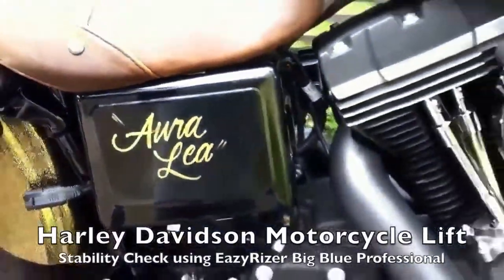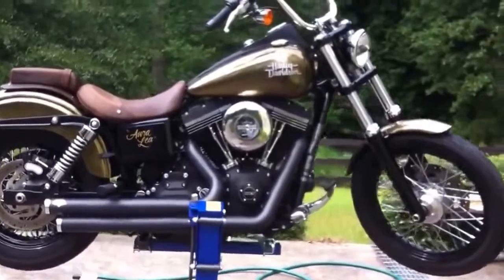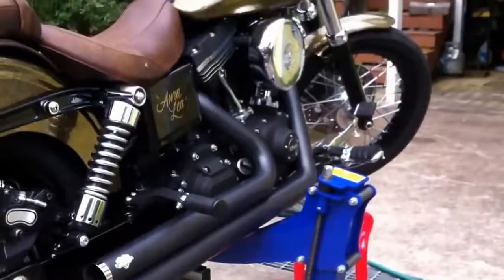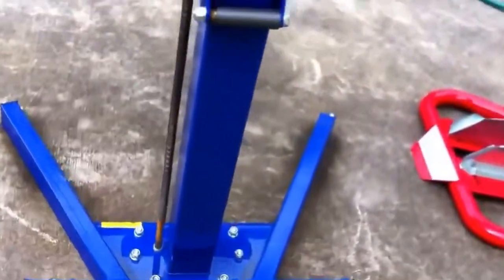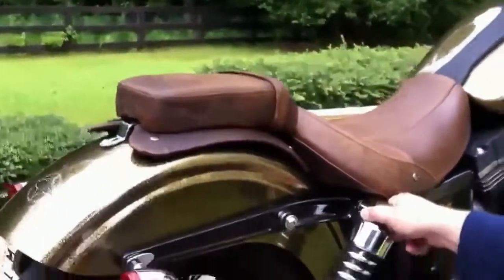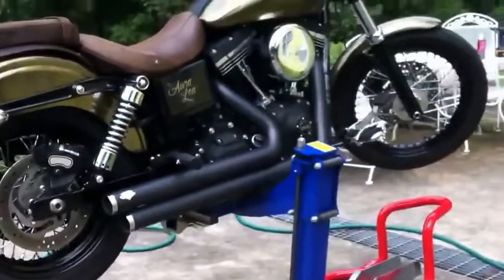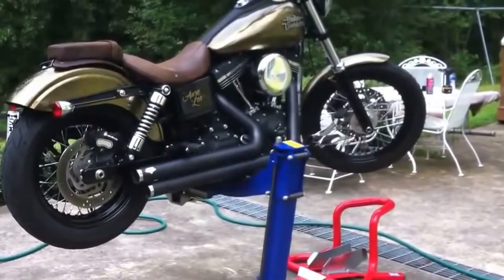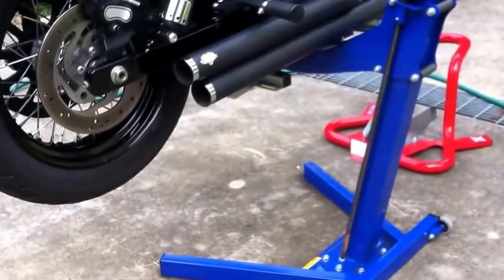EazyRizer Big Blue Harley Davidson Lift Stability Test Check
Video Courtesy of "Jesters Trick Bits"